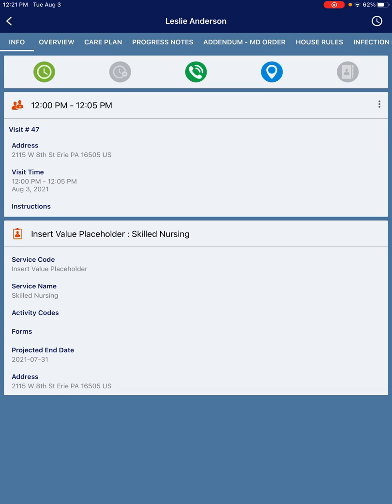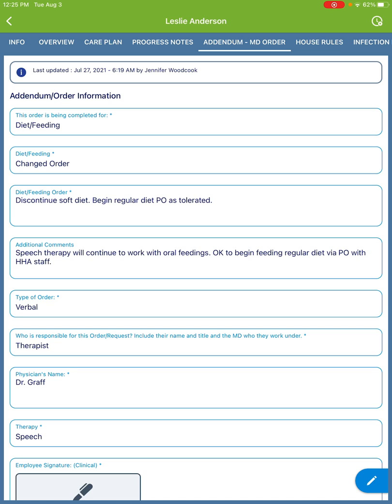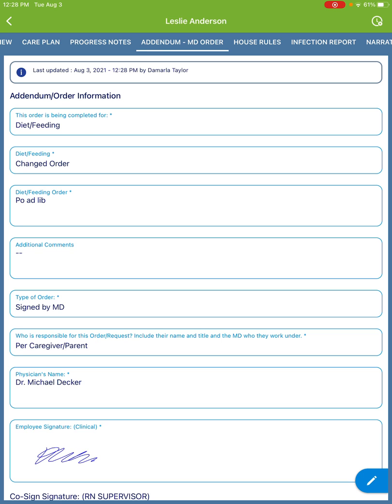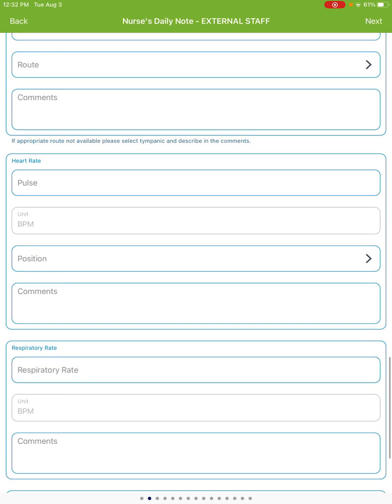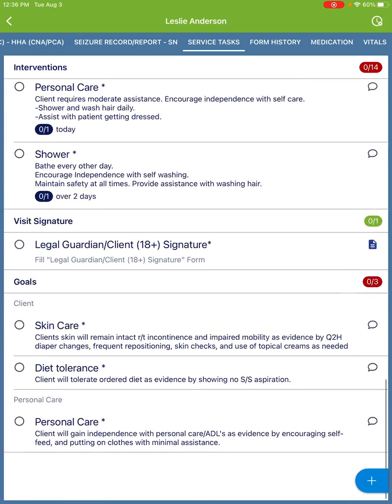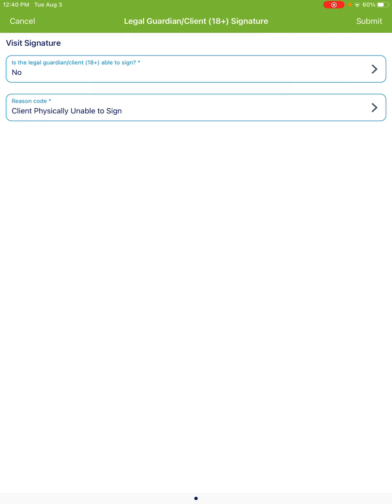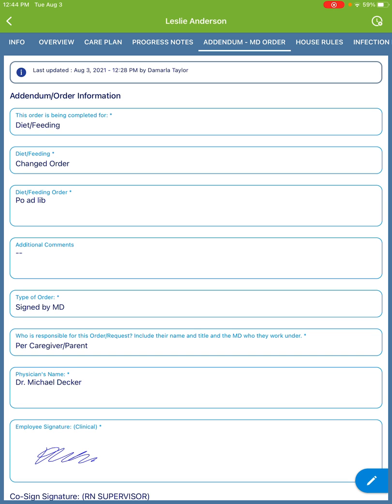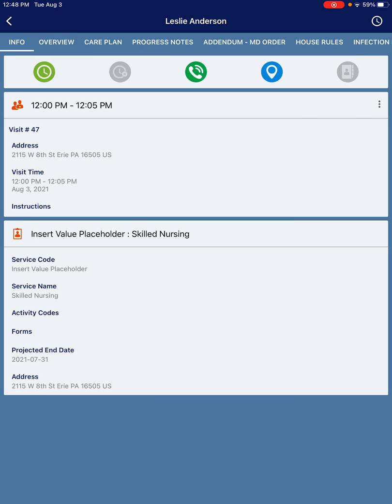Skilled Nurse External Mobile App Training